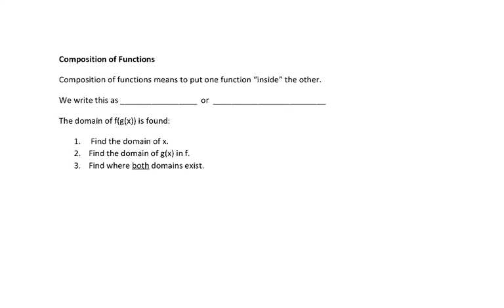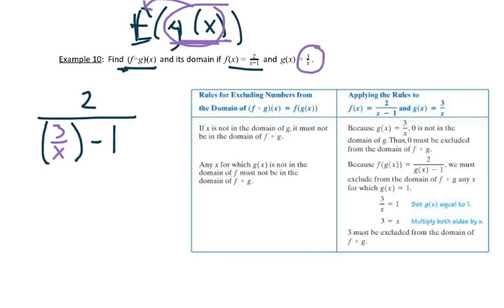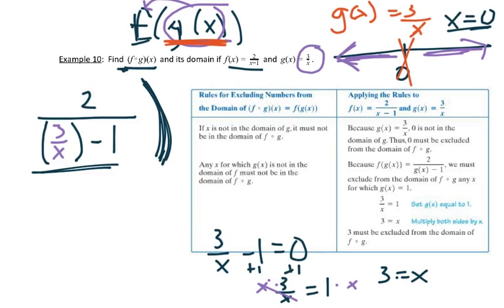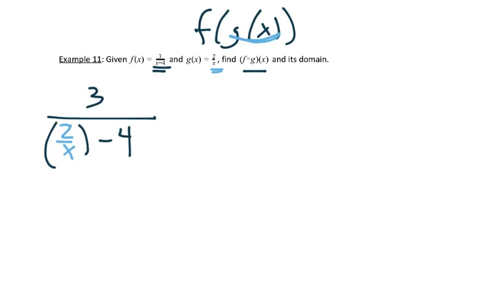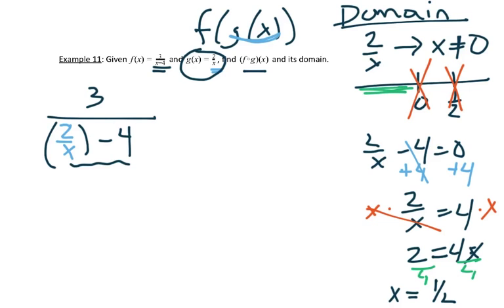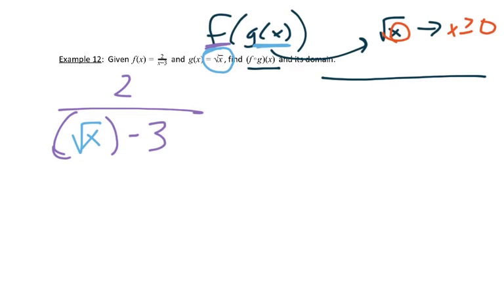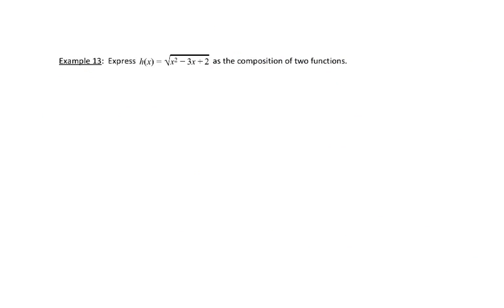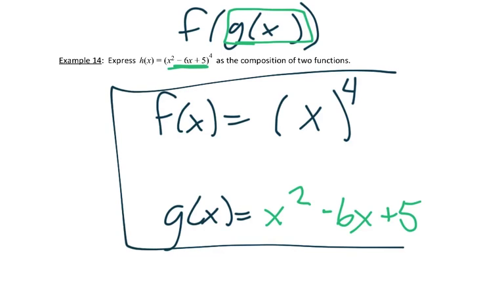College Algebra 2.6 Video Part 2